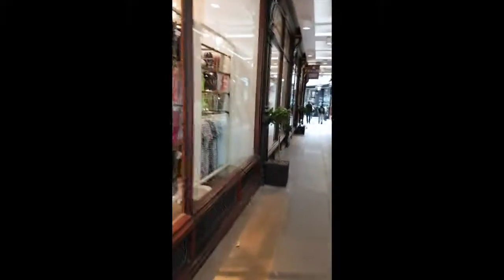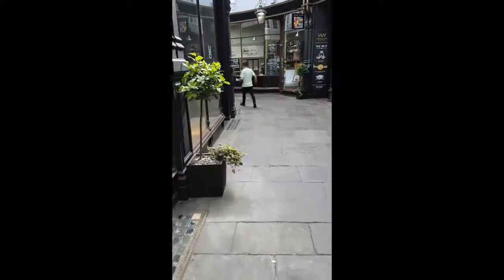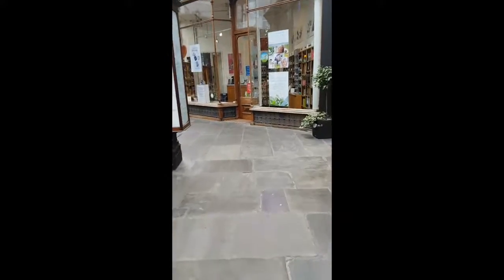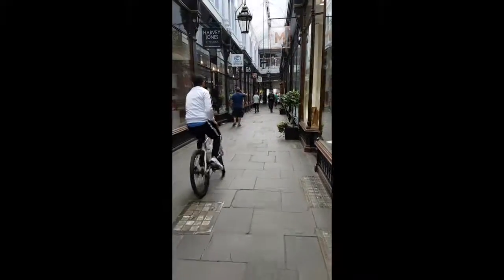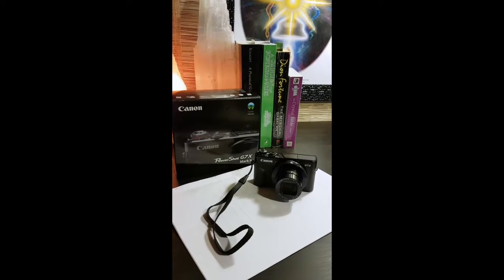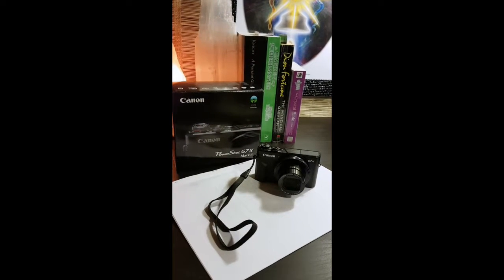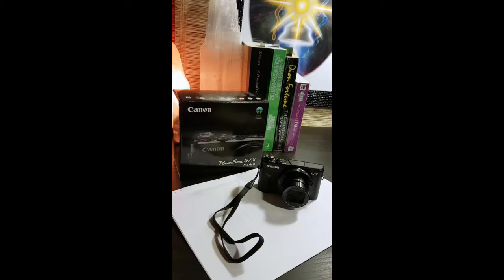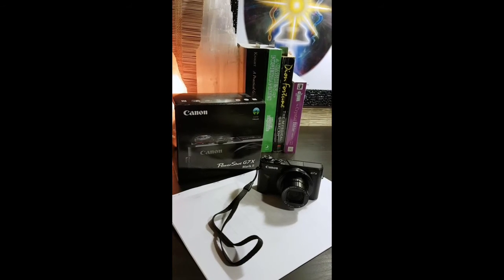Shopping in Cardiff for a new vlogging camera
Taking you with me as I drive to Cardiff, and then go for a wander through the city shopping centre, in search of a new vlogging camera!